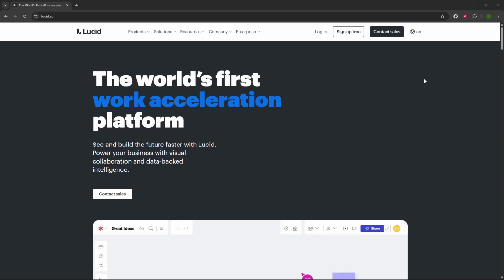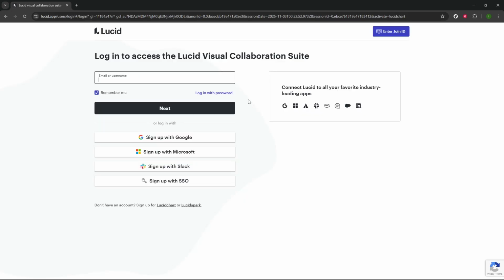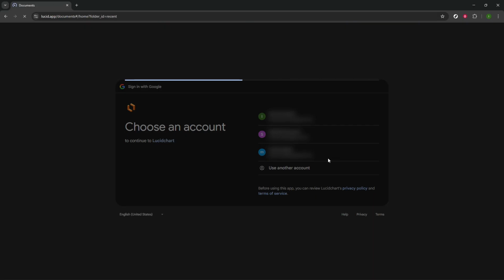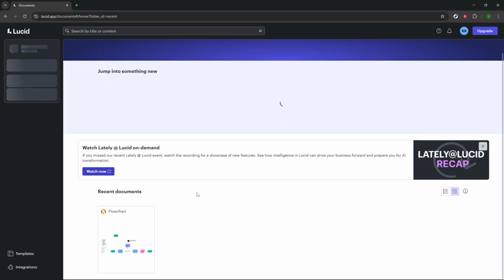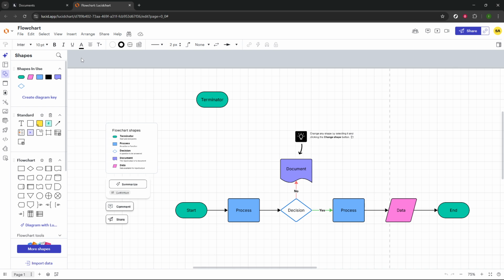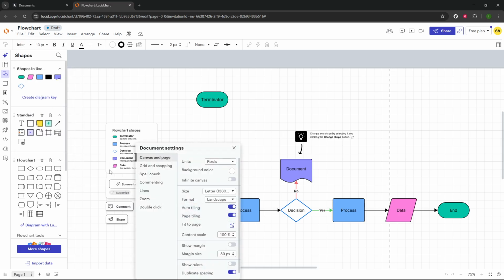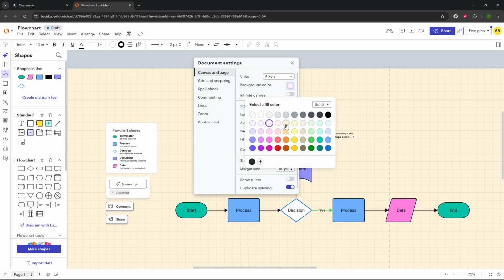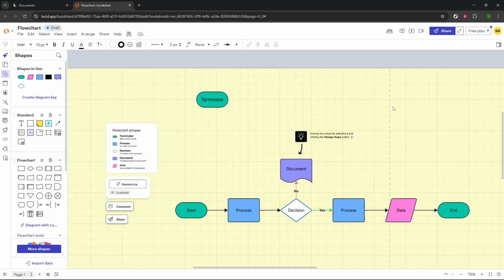How To Change Background Color In Lucidchart (Full Guide)